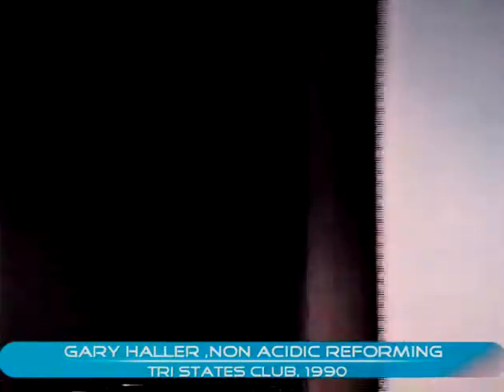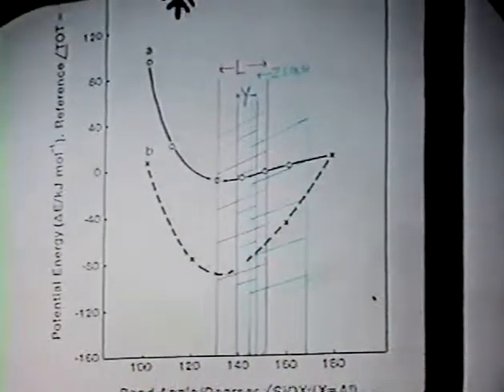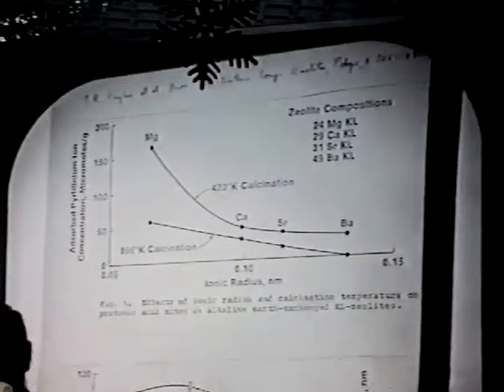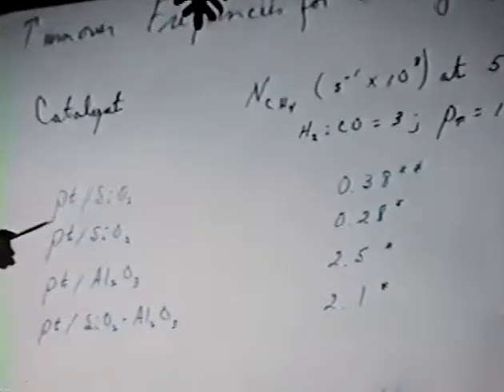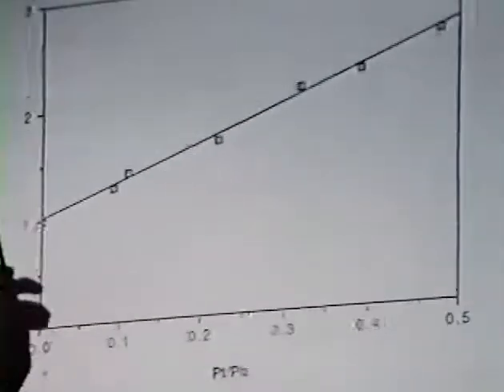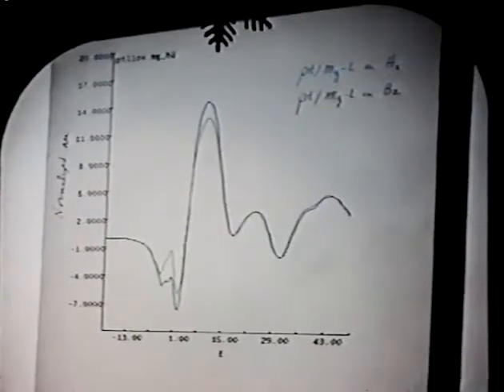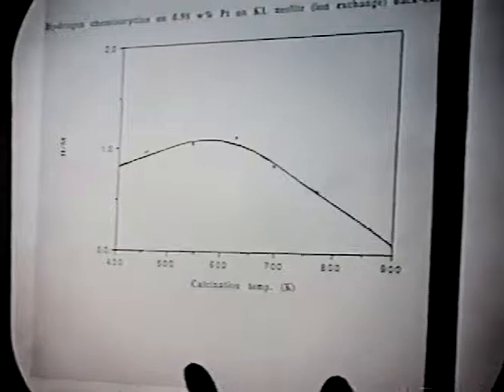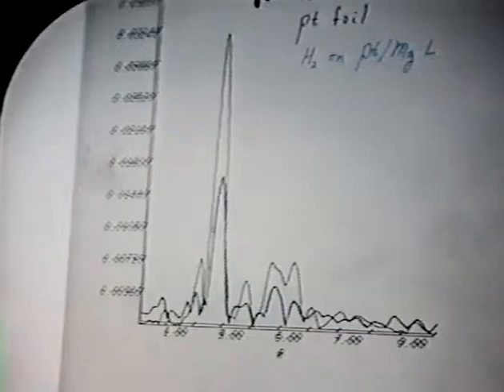Gary Haller: non acidic reforming at Tristates Club, 1990